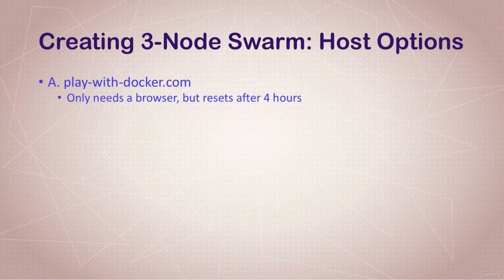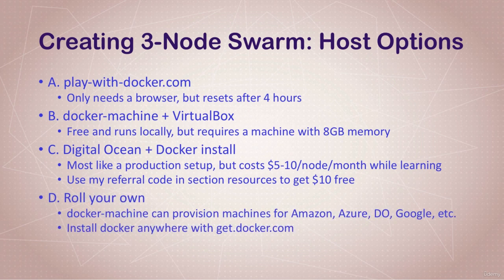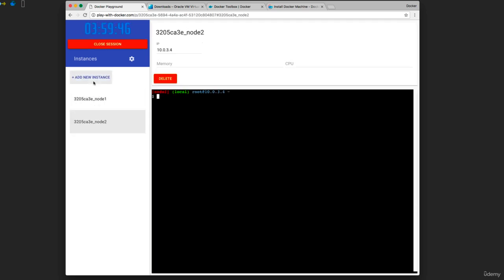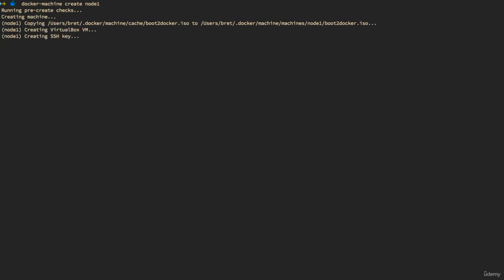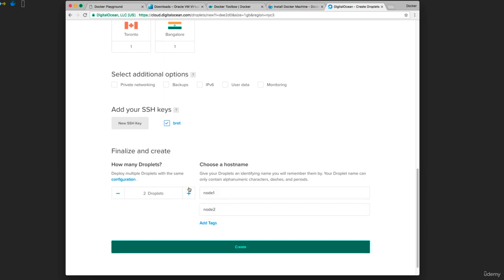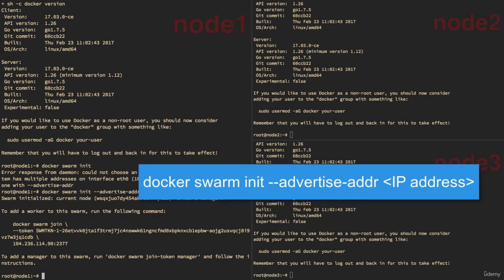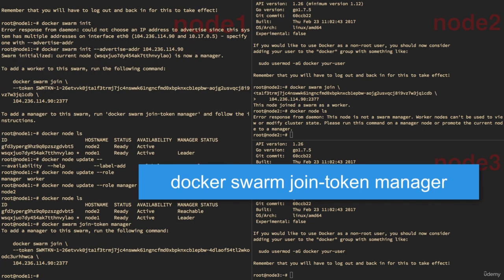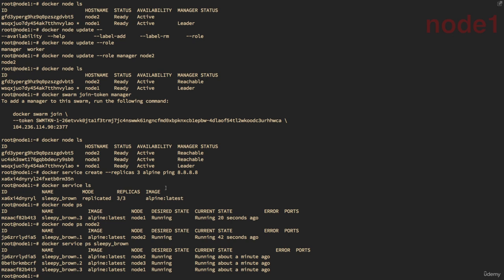Docker Create a 3Node Swarm Cluster